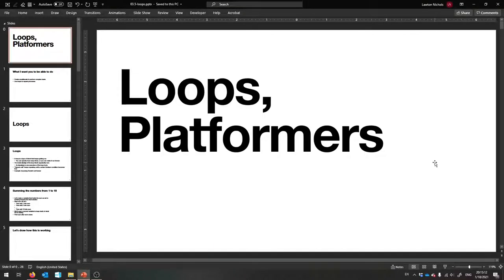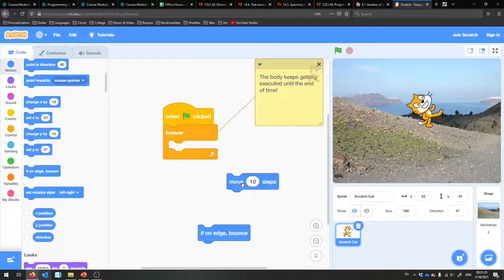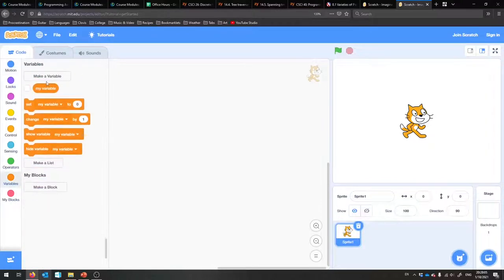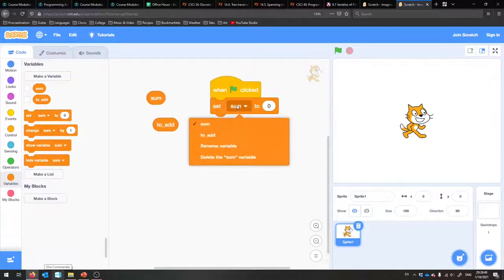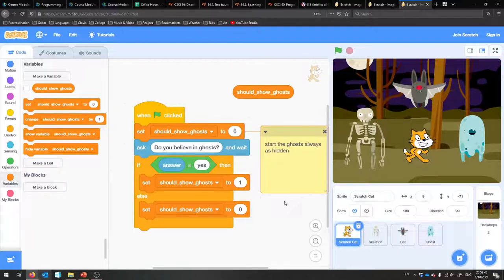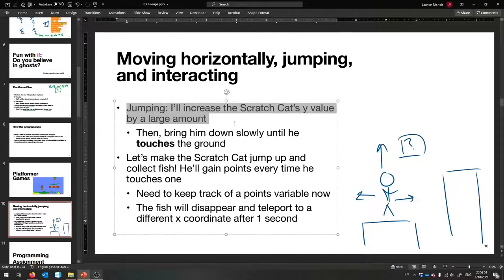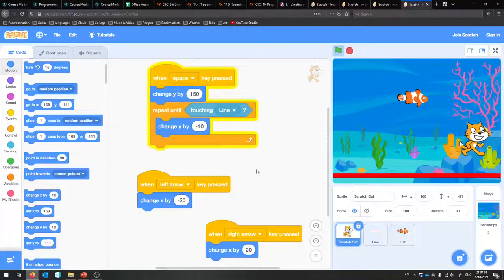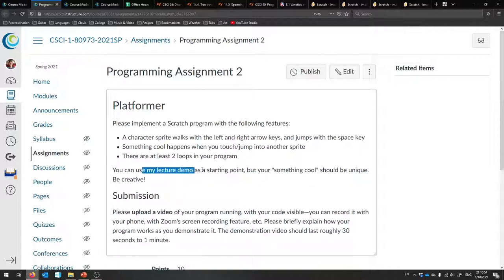(S21) CSCI 1: Lecture 6